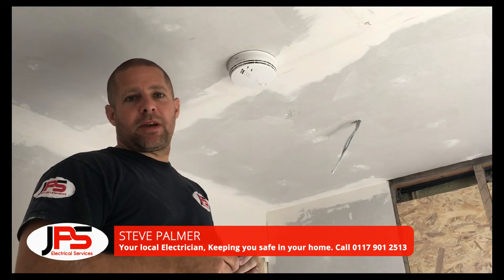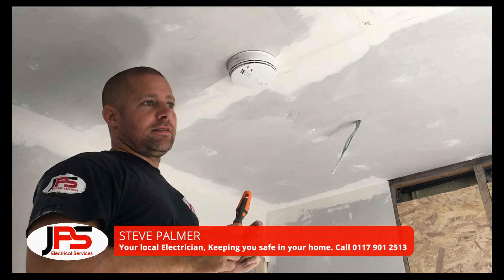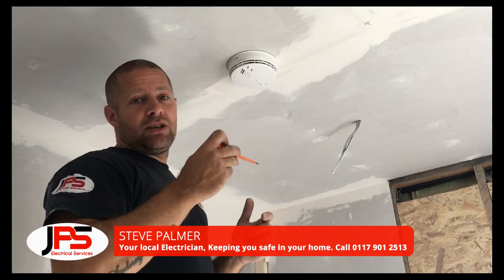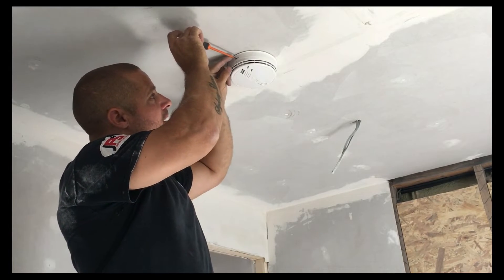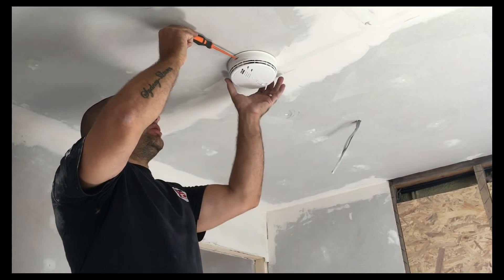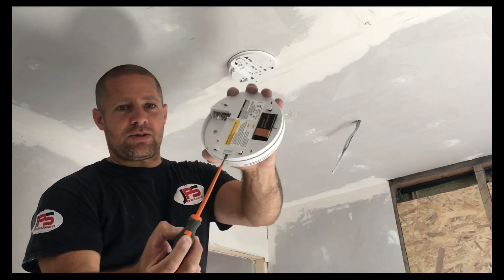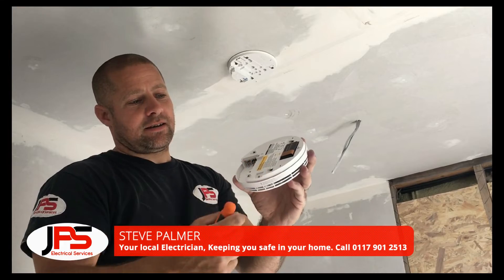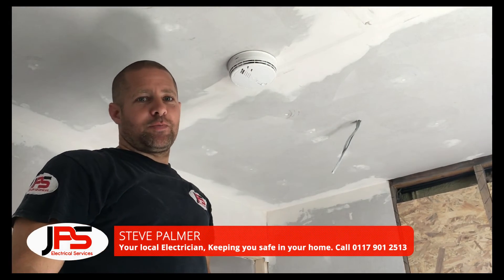HOW TO Remove an Aico Smoke Alarm - Your local Electrician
Is your smoke alarm bleeping warning you that the battery requires replacing? are you stumped as to how to remove the unit from the ceiling because the instruction markings are no longer visible? I see this often which is why I have produced this very short video showing clearly what to do :)